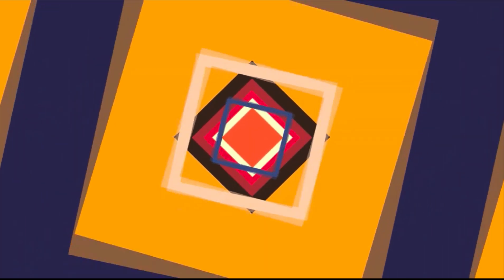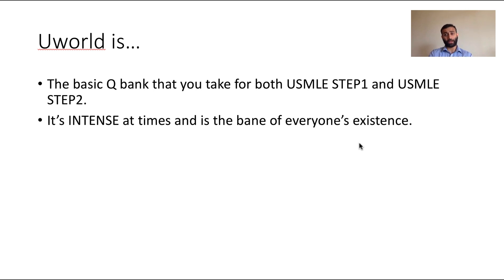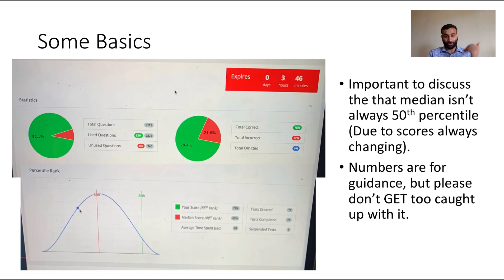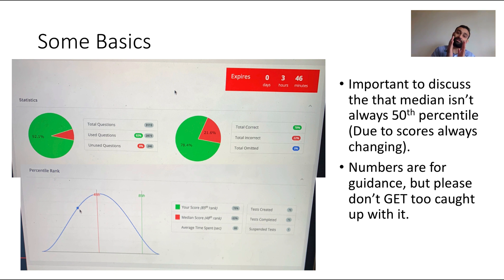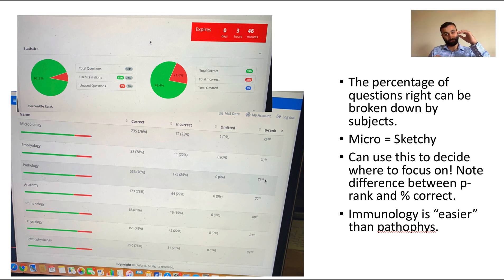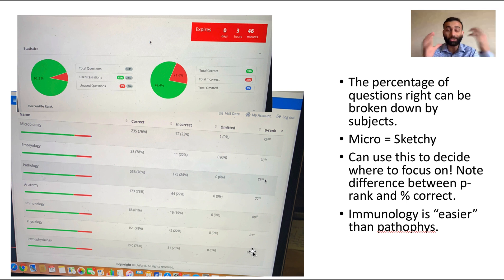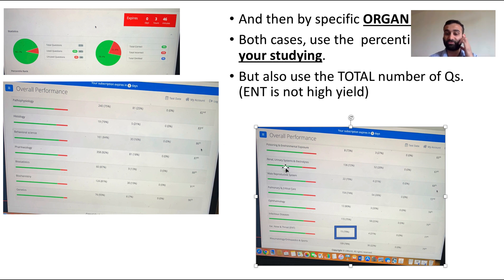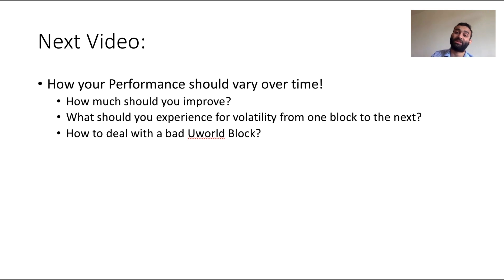My UWorld Stats (STEP1)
Here's a video that describes how to interpret your scores on Uworld and how to use them to guide your studying for both USMLE STEP1 and for USMLE STEP2CK. Remember that the more you focus on the numbers, the less you actually will be intrinsically motivated to learn the material. Try to find a balance between letting the numbers guide your studying and being OK even if you aren't the 102312th percentile! You are great and I believe in you!

00:00-00:51 - Who is This BEARDED MAN? (Aka Intro)

00:52-01:46 - What EVEN Is UWorld?

01:46-04:22 - Basics of UWorld (STEP1)
How many questions should you expect? How should you do those questions? What do you see when you log into UWorld? Should you finish alll of UWorld?

04:23-05:38 - How did I Do My Questions in UWorld?

05:39-07:19 - DETAILED Breakdown of my Percentiles (By Groups)

07:19-08:51 - DETAILED Breakdown of my Percentiles (By Organ System)

08:51-09:32 - NEXT VIDEO!